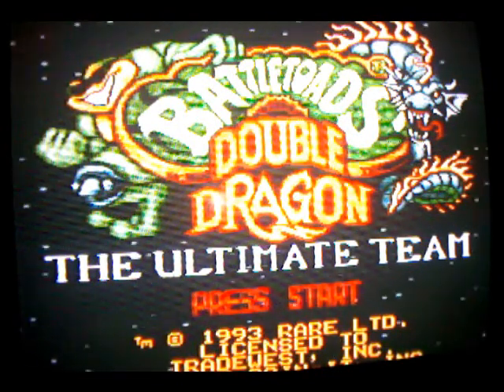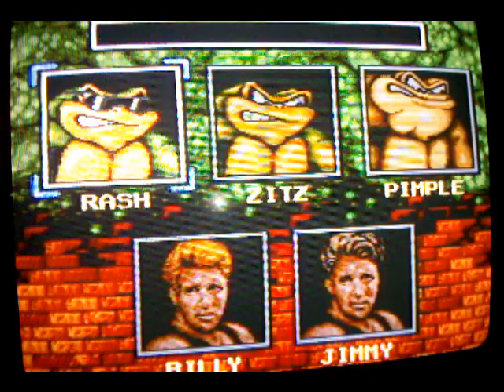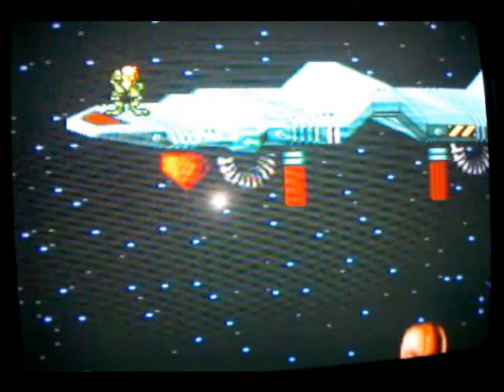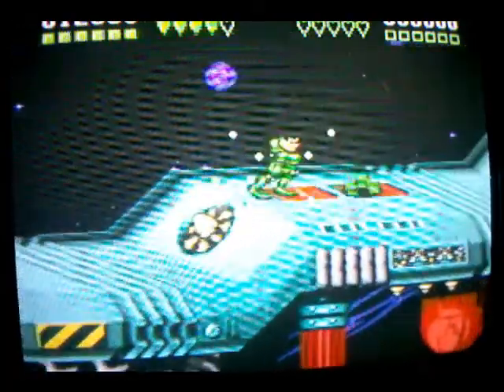Battletoads Review Part 2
Part 2 of my Battletoads review